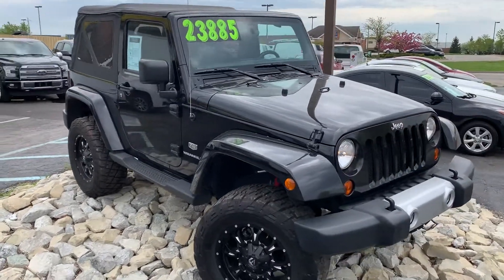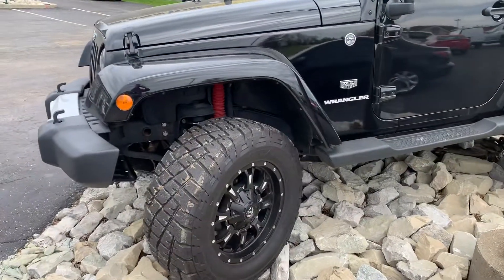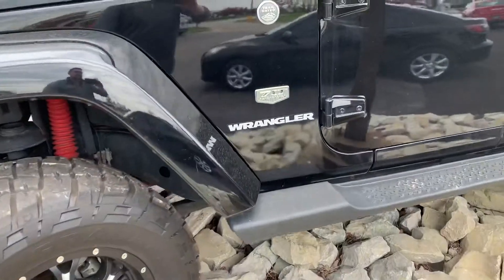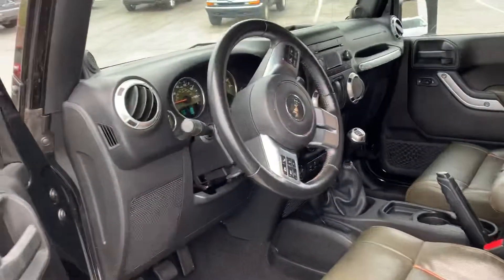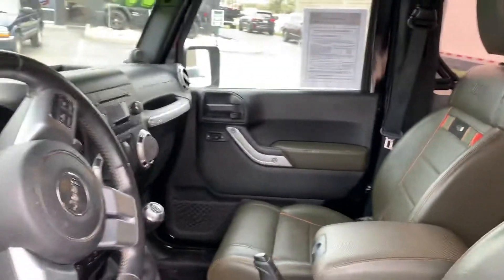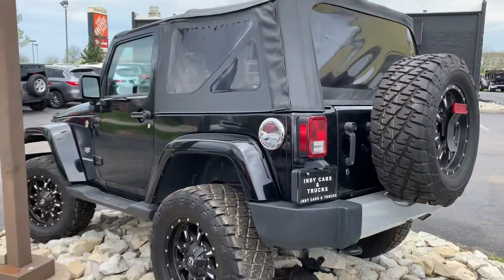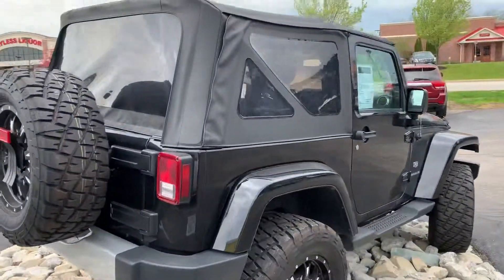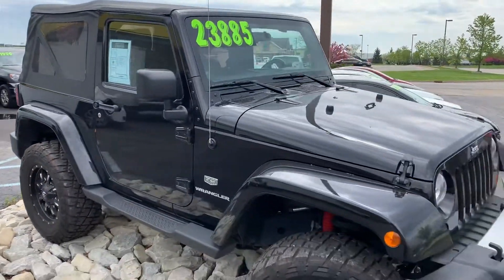2011 Jeep Wrangler